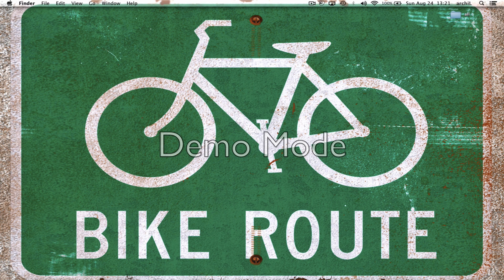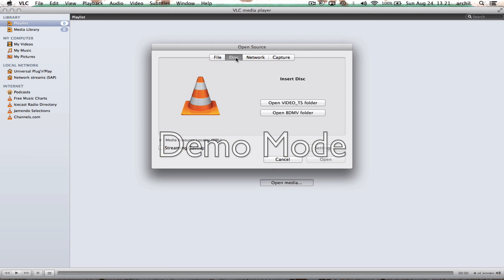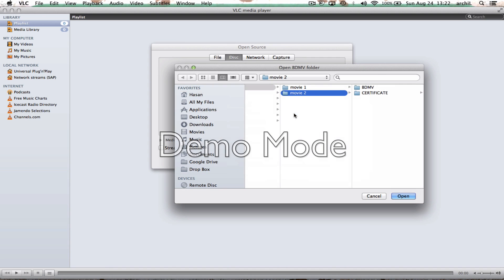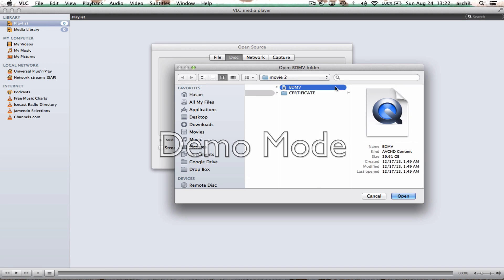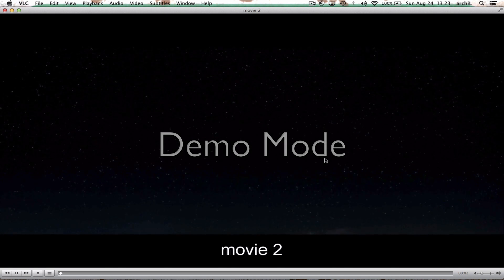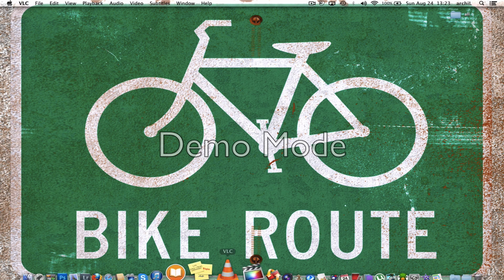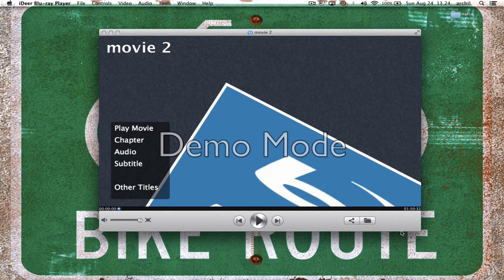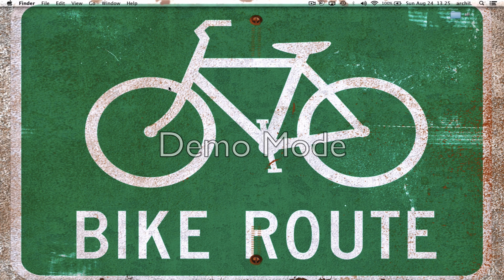How to open a BDMV file on MAC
How to open a bdmv file on mac or maybe on other operation systems as well :)